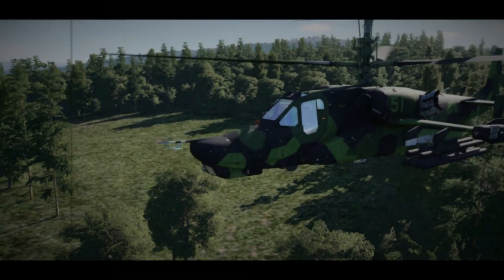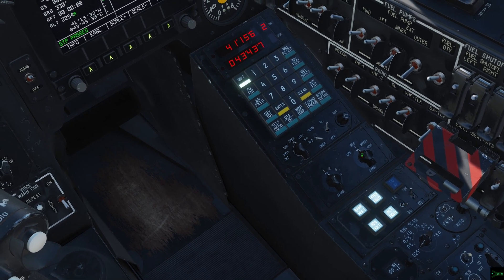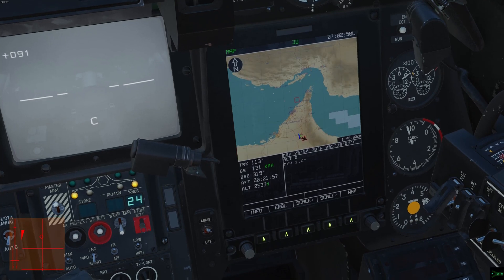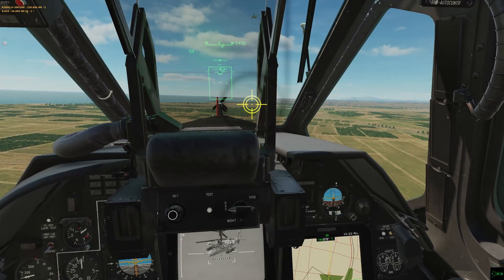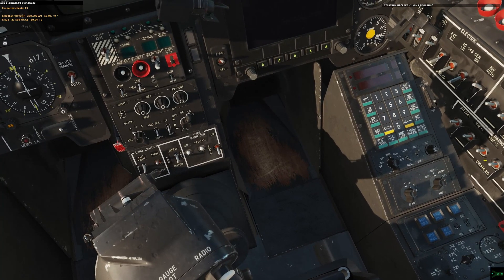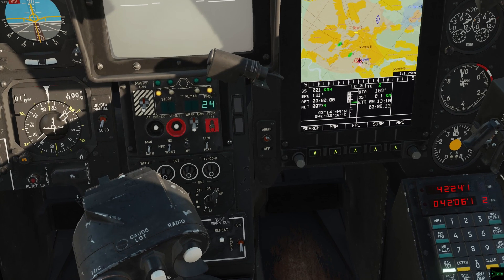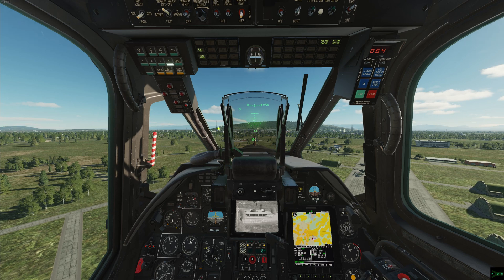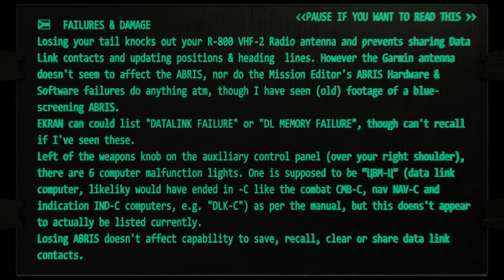DCS Ka-50 Data Link & ABRIS tips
How to get the Data Link active & how the systems interact with the ABRIS etc. Turns out "his" voice is hard to emulate...

00:00 Werewolves in their natural habitat
00:56 How to get the data-link and radios working
03:55 Data Link radios
04:50 ABRIS wingmen circle - heading line
05:42 ID no & conflicting
07:04 Damage & Failures
08:00 De-cluttering ABRIS & PVI-800
09:38 Saving targets is based on current Shkval location & possible keybinds
13:00 Summary p1
13:02 Summary p2
13:10 nothing to see here, move along and like-subscribe already

and yes, you can roll tighter.

* Title: Heart of the Jungle